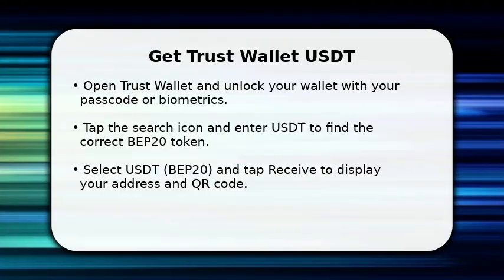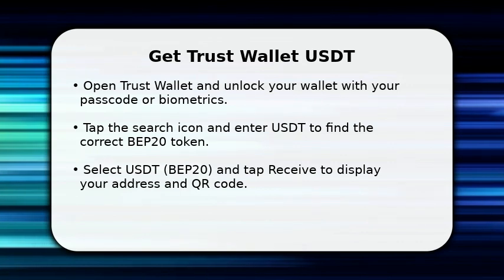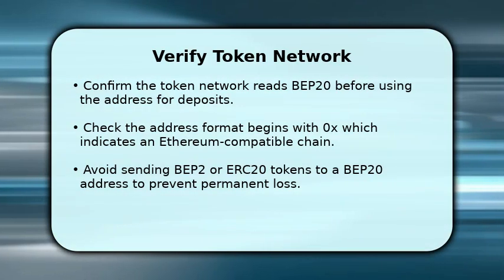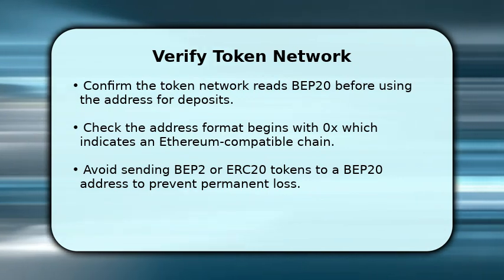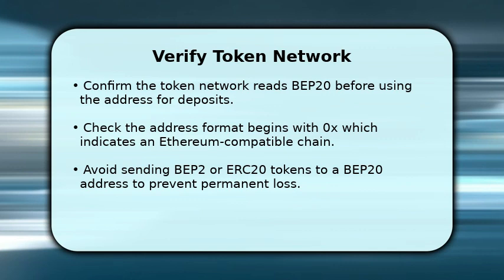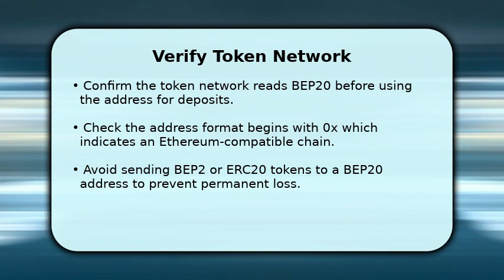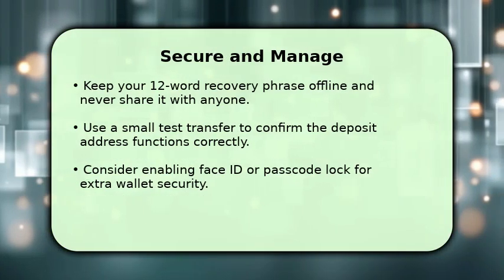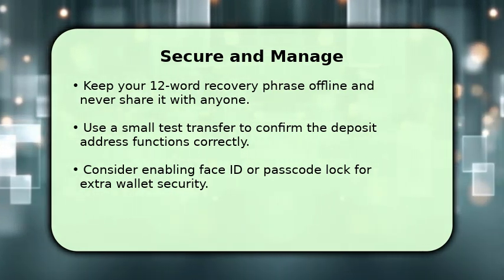How To Get Trust Wallet USDT BEP20 Address (Only Way)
How To Get Trust Wallet USDT BEP20 Address (Only Way) | 🔒 Surfshark VPN Deal — Stay private and secure. $1.99/mo + 3 Months Free ▸

In this video, we will guide you on how to obtain a USDT BEP20 address using Trust Wallet. This is the only way to get a USDT BEP20 address through Trust Wallet. We will walk you through each step of the process, making it easy for beginners to follow along. Whether you're new to cryptocurrency or an experienced trader, this video will provide you with the necessary information to successfully obtain your USDT BEP20 address.